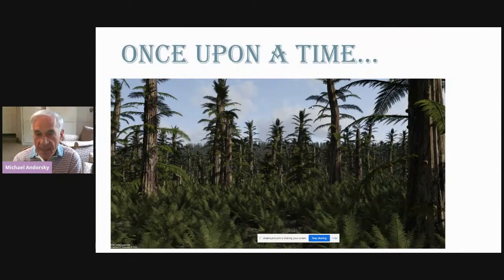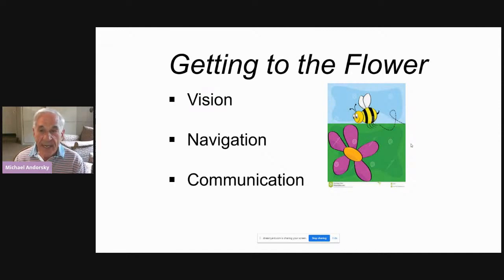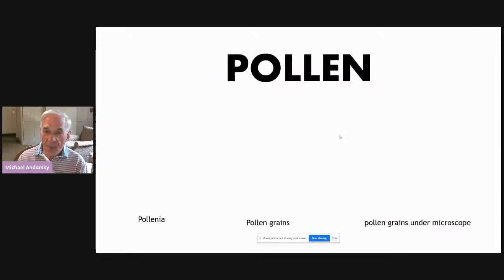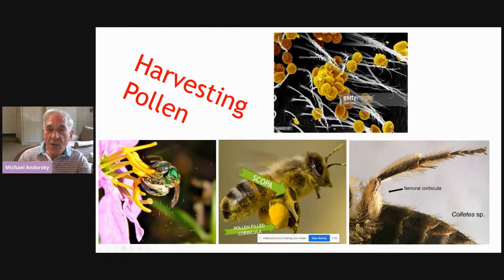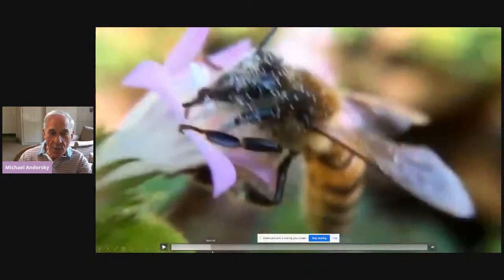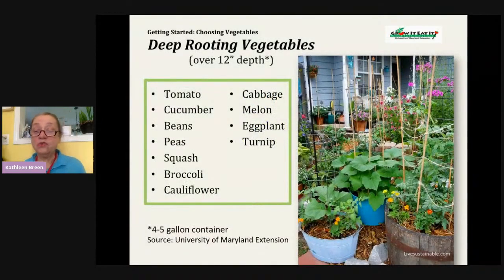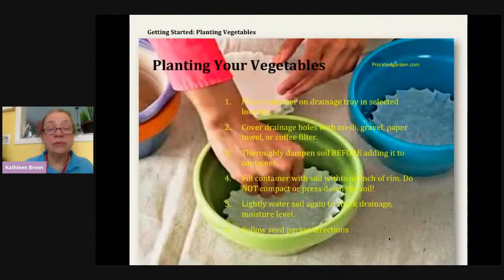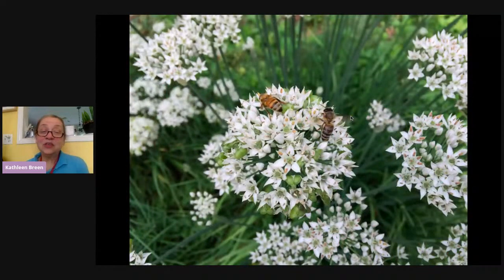Pollinators & Container Gardening (2 Part Discussion)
Join Master Gardeners for a fun look at pollinators and container gardening in Baltimore City. Michael Andorsky and Betty Walke will explore the role of pollinators (they are not just bees!), and Kathleen Breen and Joseph McClintock will discuss how you can plant a container gardening to support them!